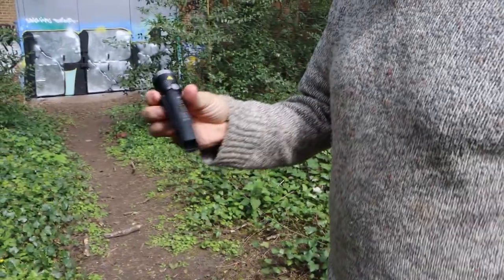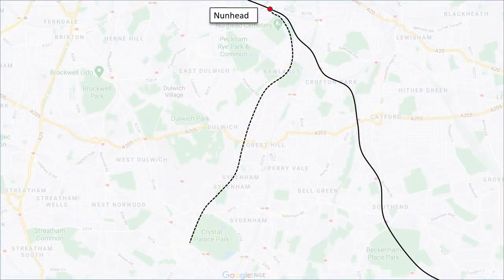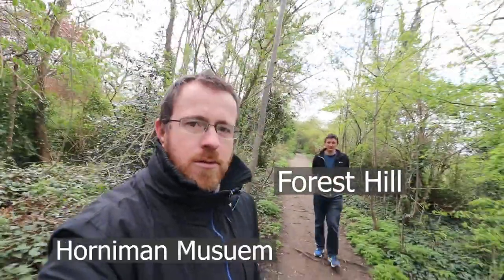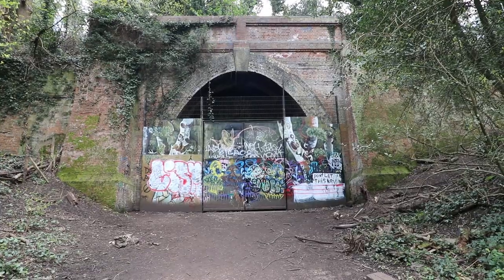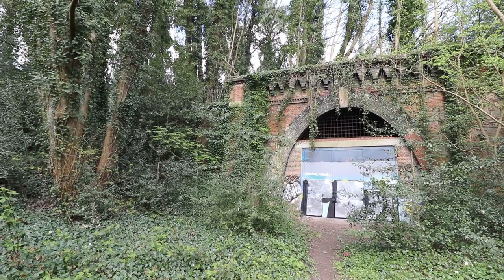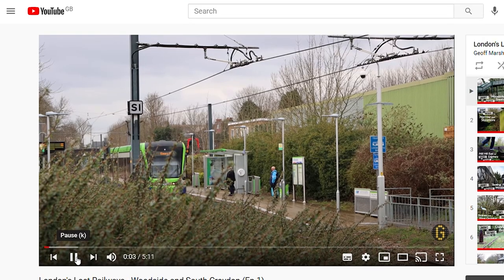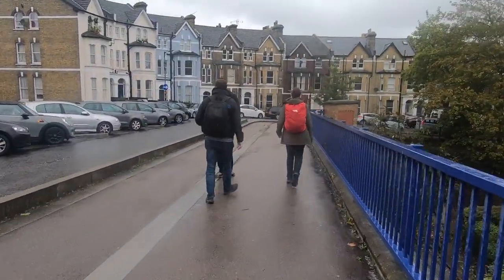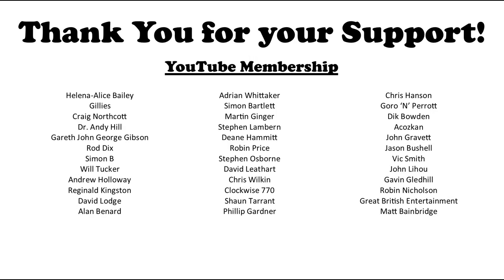The Abandoned Crystal Palace High Level Railway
This week we are joined by The Famous "All The Stations" team, Geoff Marshall and Vicki Pipe, who take us on a Tour of the Crystal Palace High Level Branch Line.

Welcome to a new instalment of EveryDisusedStation Episode Number 36, a series in which we attempt to visit Every Disused Station in the UK. Yup that's all 6812 of them.